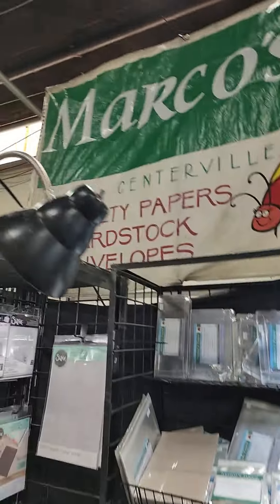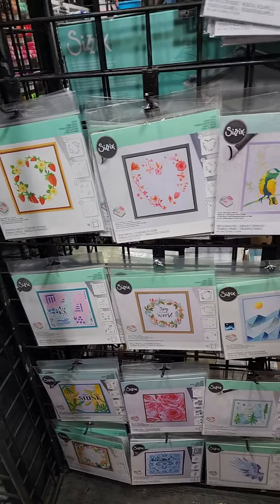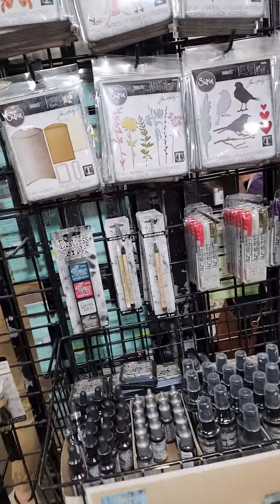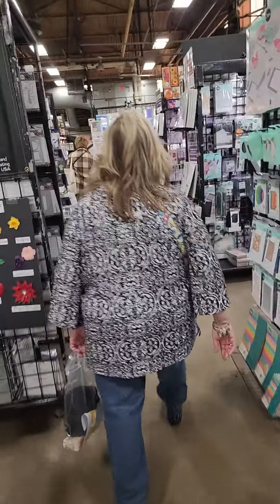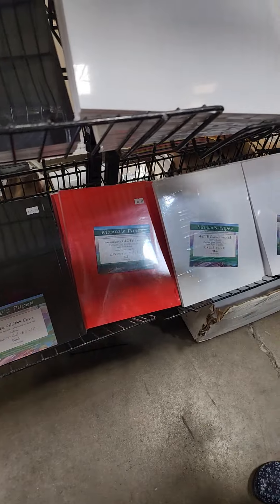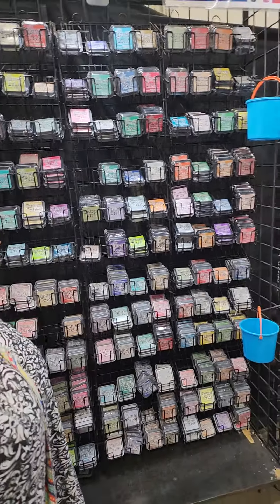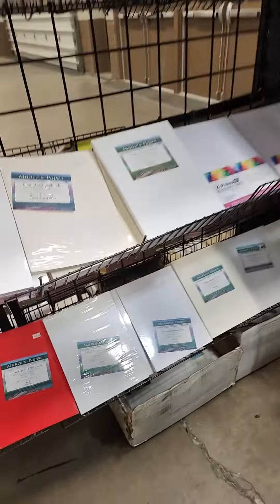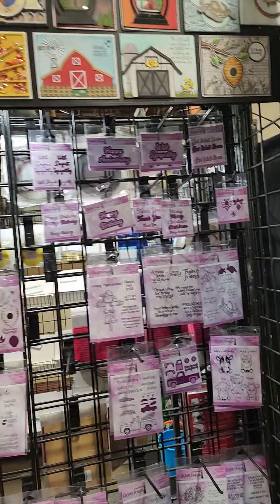Marco's Paper Booth at Stampercon 2024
American Express referral: Apply for an American Express Card with this link. With your new Card, you could earn a welcome bonus and your friend could earn a referral bonus. Terms Apply.